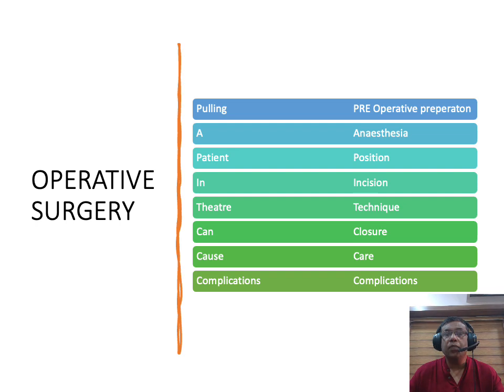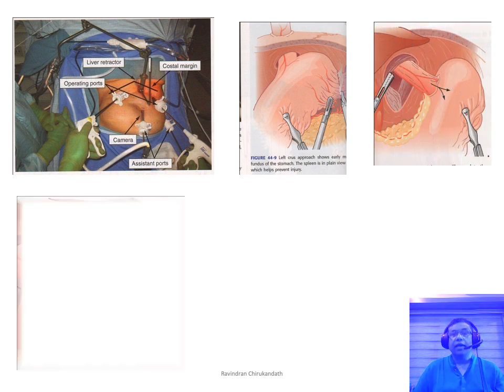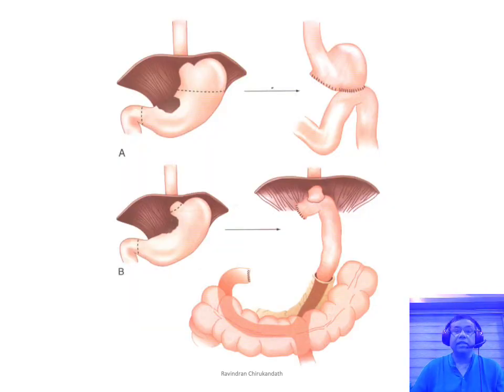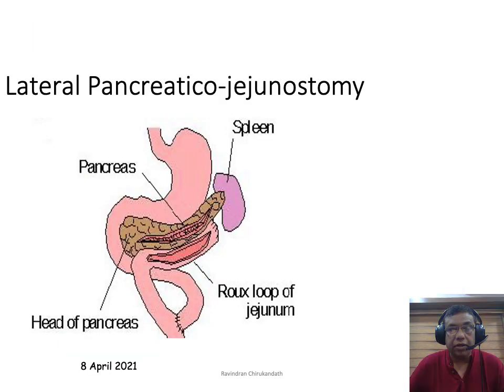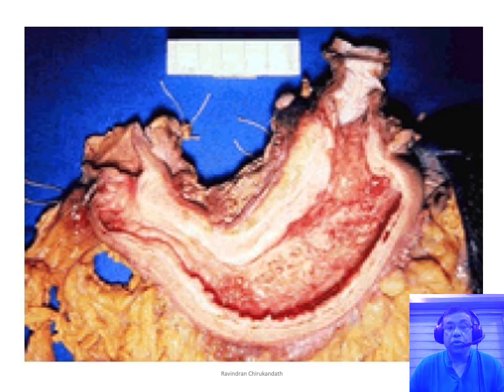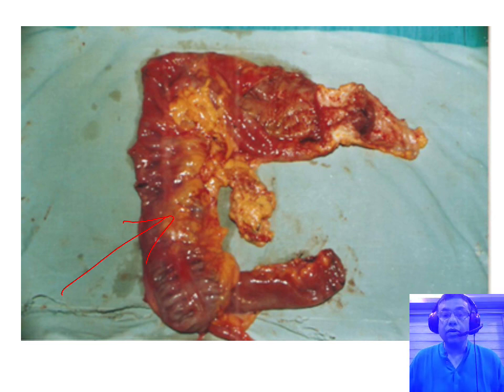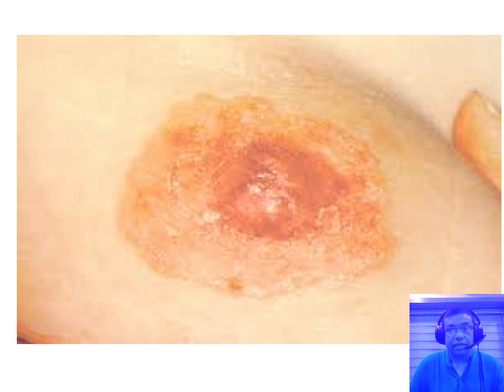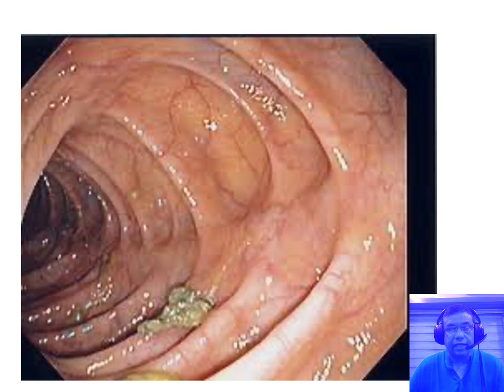Specimens & Operative Surgery for MBBS students - Gen. Surgery